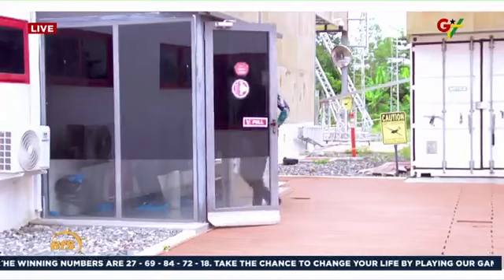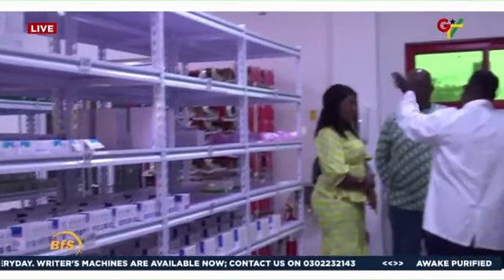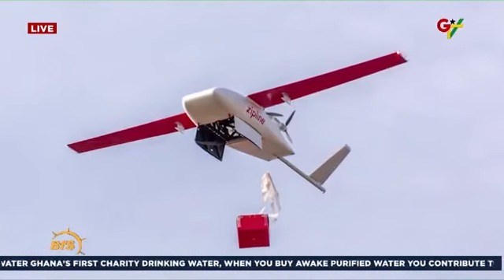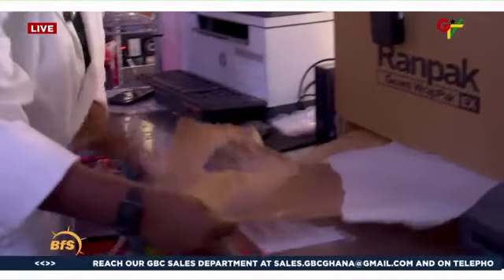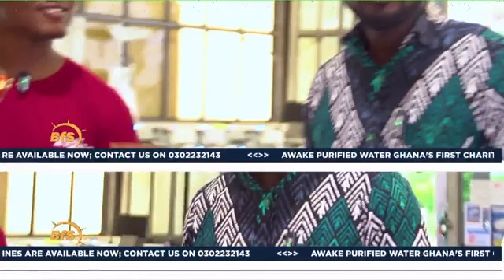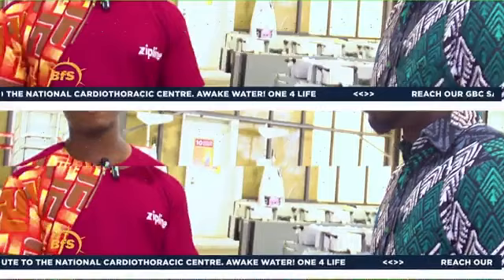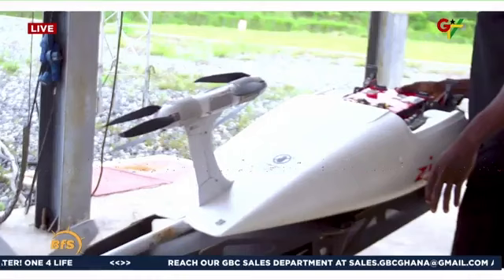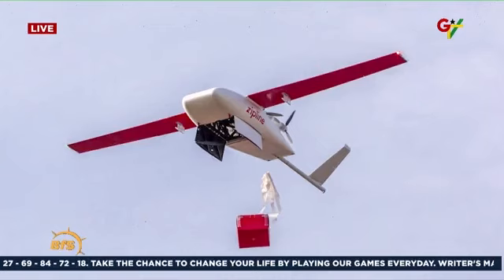Feature on Zipline - Kafui Dey